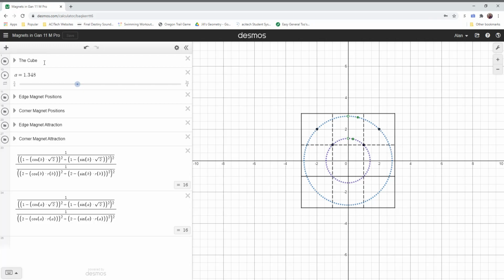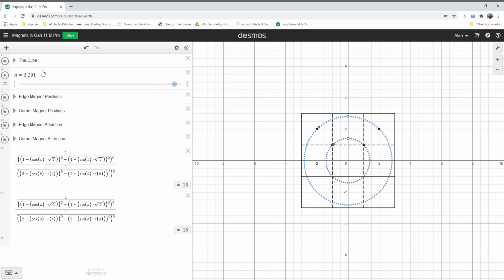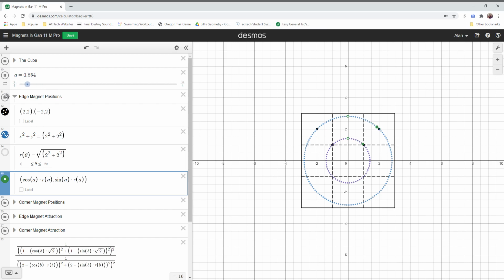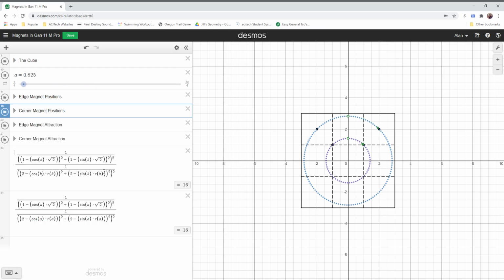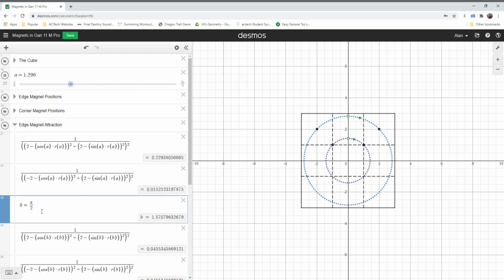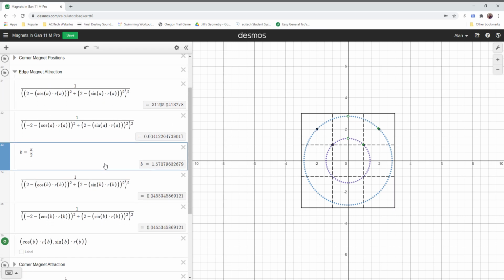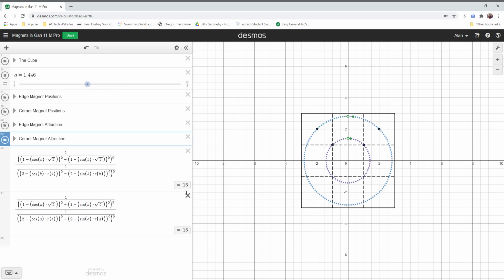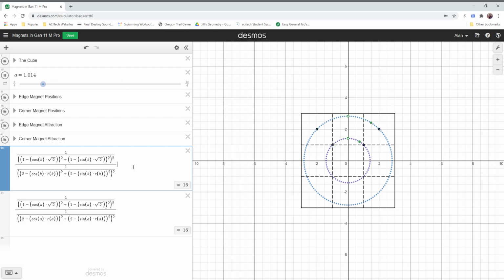GAN 11 M Pro: Magnet Analysis (Power Level Over 9,000)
Well maybe not 9,000 but they are clearly in a position that makes them 16x better.